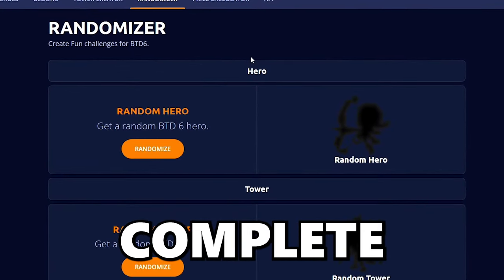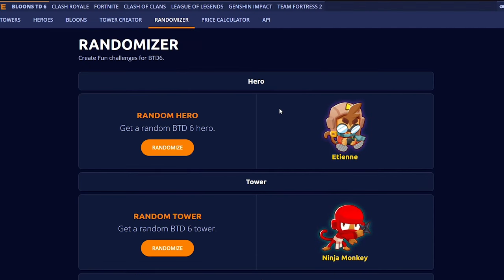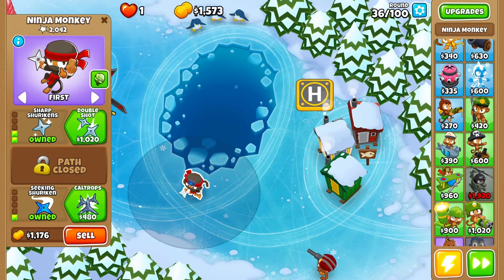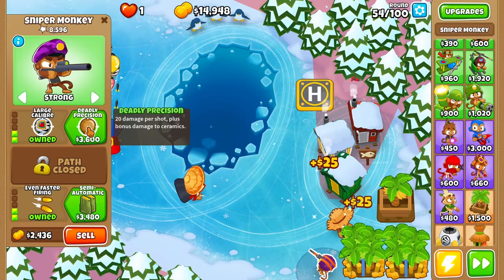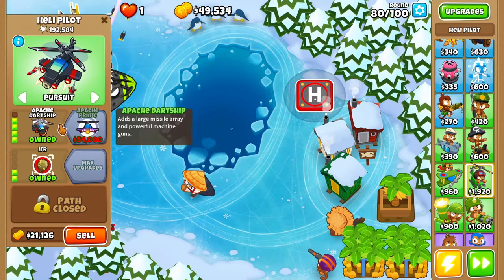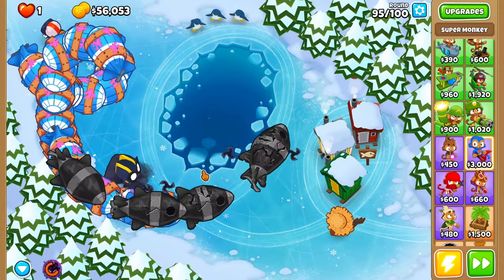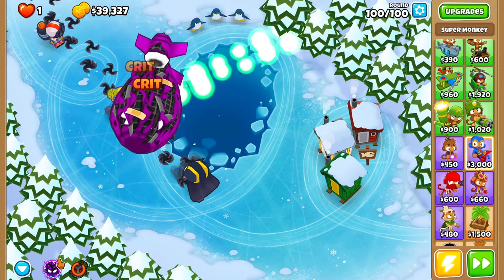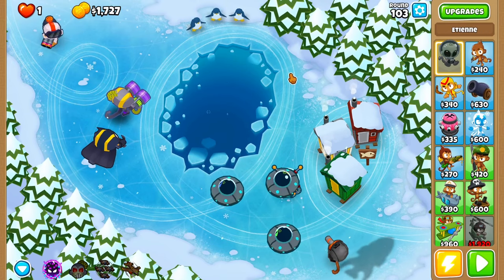Can I Beat The ALL RANDOM CHALLENGE? | Bloons TD 6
Can I strategize and overcome the randomness to emerge victorious? Watch as I face off against waves of bloons and push my skills to the limit in this thrilling gameplay challenge
Timestamps
00:00 Intro
00:10 Random Selection
01:30 Gameplay
08:24 Round 100
09:51 Outro